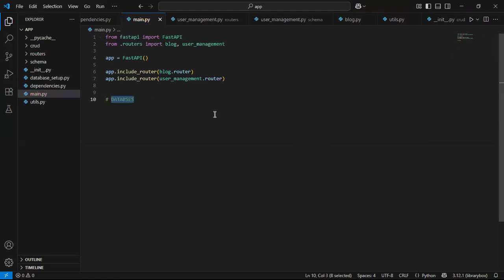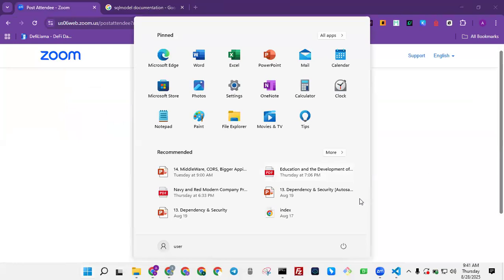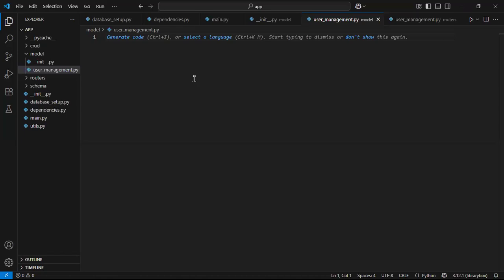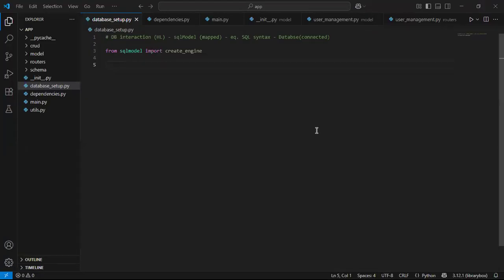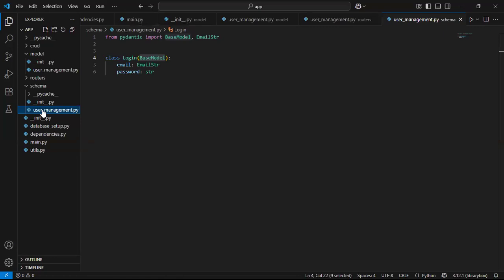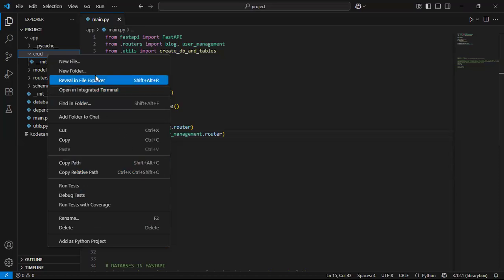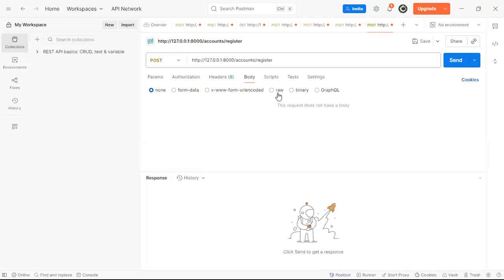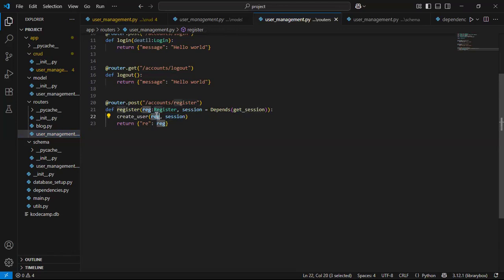KodeCamp 5.0 Backend Fast API Class 22 - Database